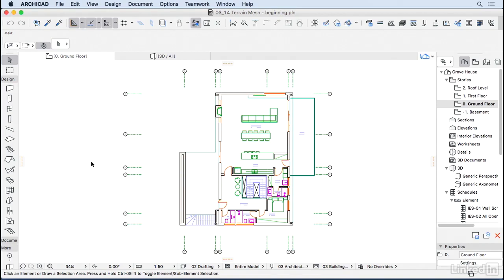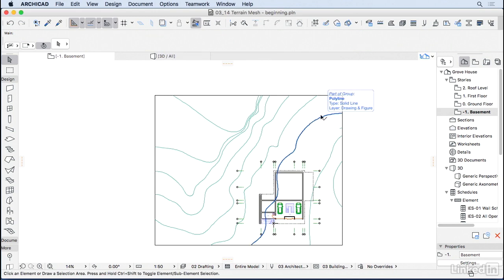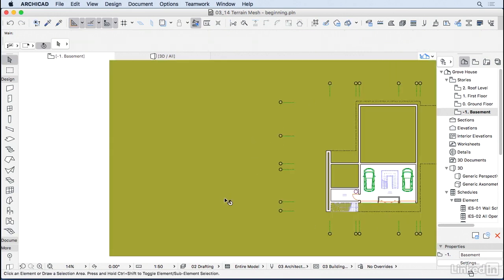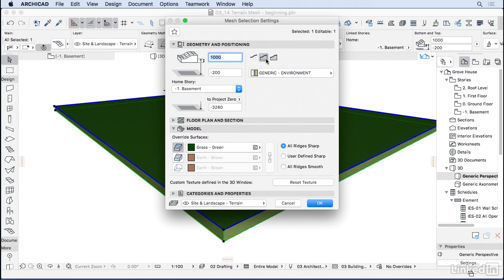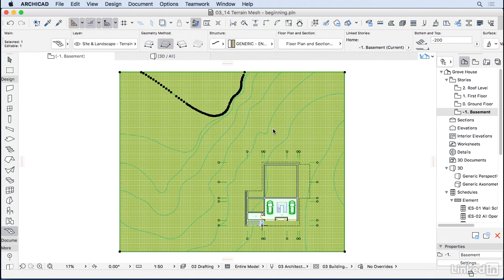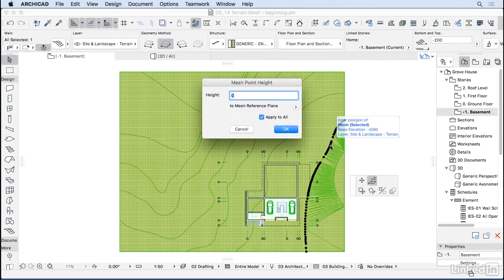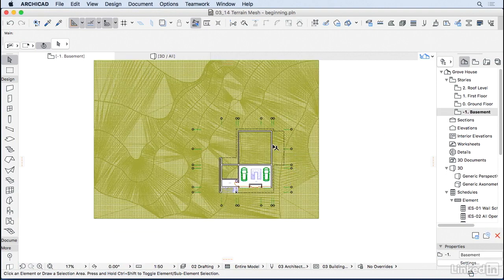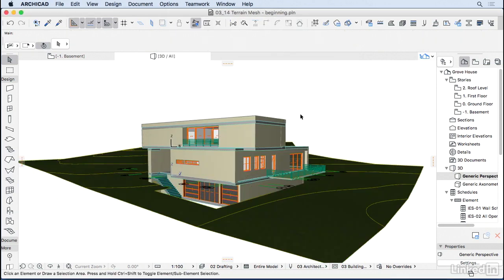026 Terrain mesh ARCHICAD